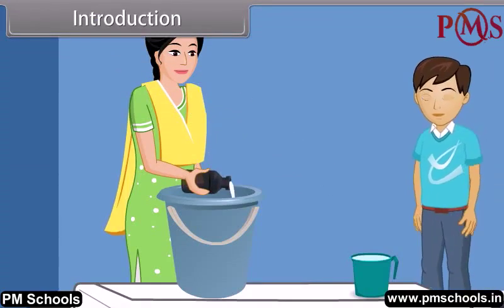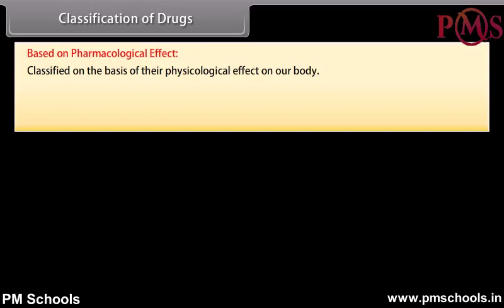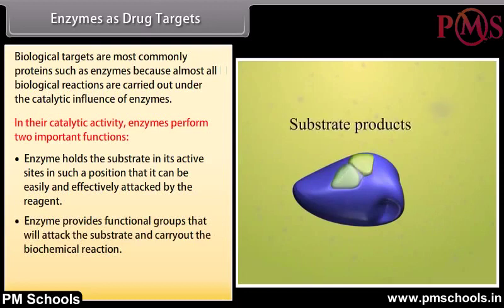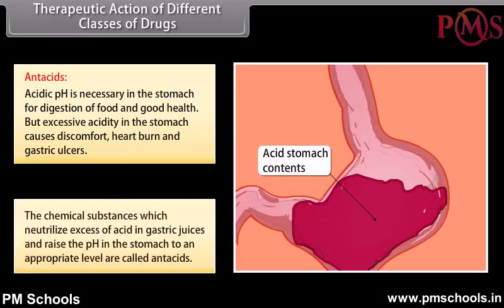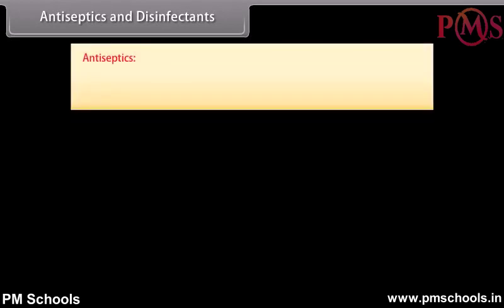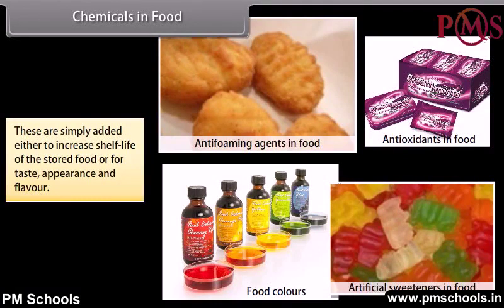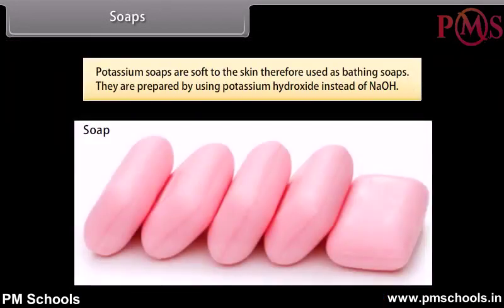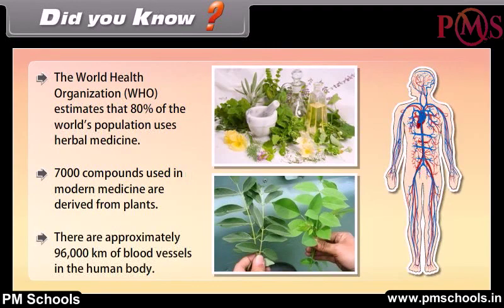NCERT|CBSE Class 12-Science|Chemistry in everyday life|Animation in English|easy and fun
NCERT/CBSE Class 12 Chemistry|Animation videos in English by PMSchools|easy and fun

Welcome to PMSchools. In this video, we will cover Class Chemistry on Chemistry in everyday life through the best quality animated video lesson in English language.
We provide fun and easy animated videos for clear and comprehensive explanation of NCERT/CBSE chapters for Class KG to 12. We have made different play list for different classes and subjects. All the chapter of particular subject are listed in the playlist. Whether you're a student struggling with topics or a parent helping your child with homework, our videos will guide you through each step of the process, providing helpful tips and tricks along the way.